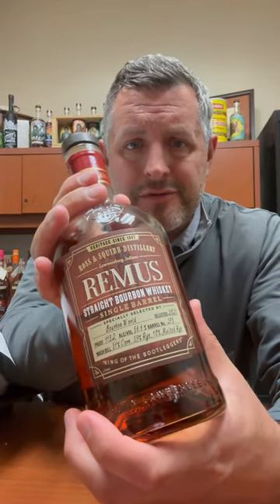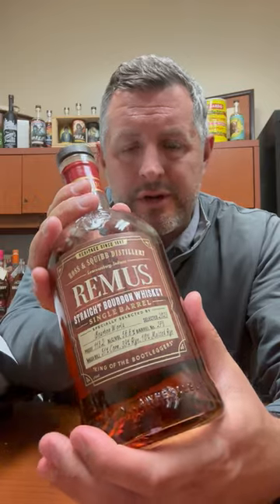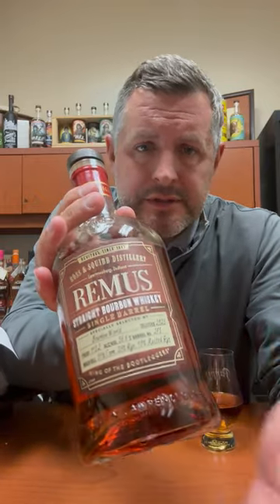George Remus "Bourbon World" Single Barrel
Made with an MGP recipe that's not readily available on the bulk market, this single barrel is about as "high rye" as they come, with a mashbill of 51% corn, 39% rye, and 10% malted barley. Bottled at 113.2 proof, the nose is straight forward spice with a touch of orchard fruit and citrus. The palate is an explosion of tropical fruit and spice. This is like an OBSK from Four Roses on steroids with even tertiary tropcial flavors emerging like pineapple, and fresh coconut shavings. Diamond hard rye spice at first, then a blast of sweet spice to finish. Warming throughout. Really fun!